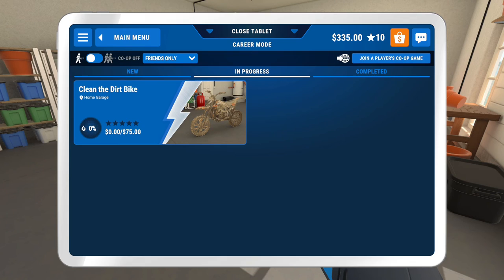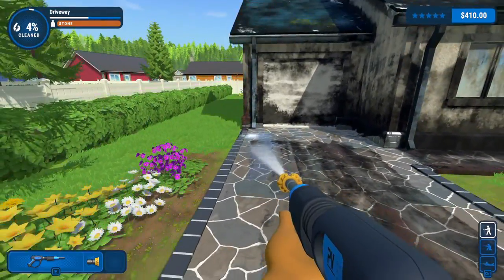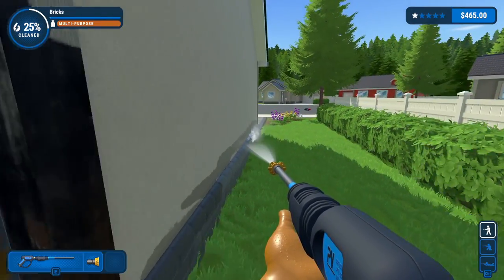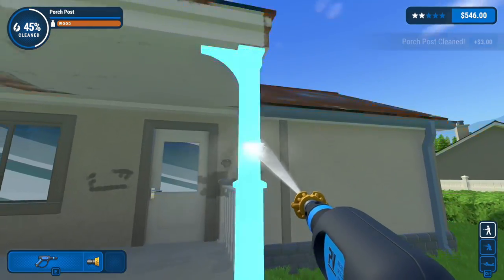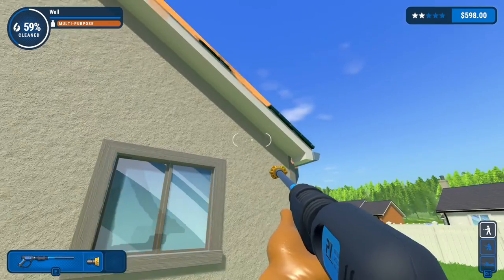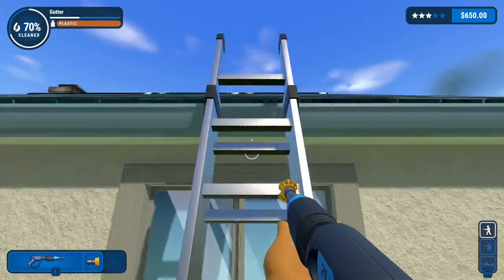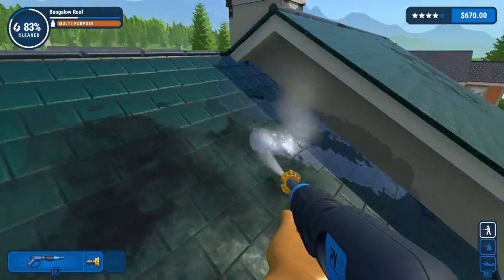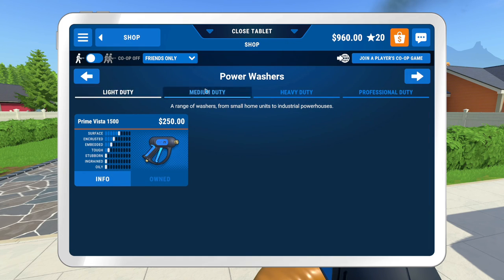Power Wash Simulator - Part 3 - The House (Let's Play)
Power Wash Simulator Walkthrough Gameplay Part 3 includes a Full Game Review, Intro, Character Creation and Campaign Mission 1 of the Single Player Campaign for PC, Xbox One X, and PS5. Power Wash Simulator Gameplay Walkthrough will feature the Full Game. This Power Wash Simulator Gameplay Walkthrough will include a Review, all Campaign Missions, First Impressions, Character Creation, All Attachments, All Maps, All Powerwashers,Main Story Missions, 2022 Gameplay, Side Missions, New Gameplay, OST, Soundtrack, and more. Power Wash Simulator gameplay 1080p 60FPS.